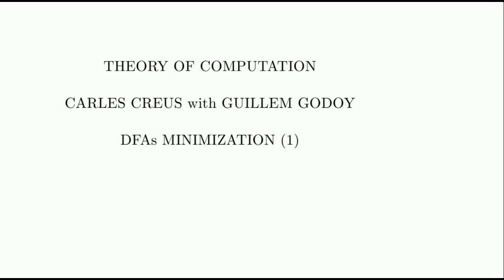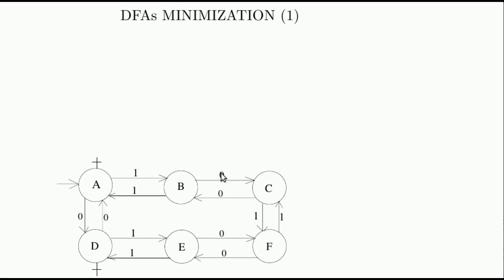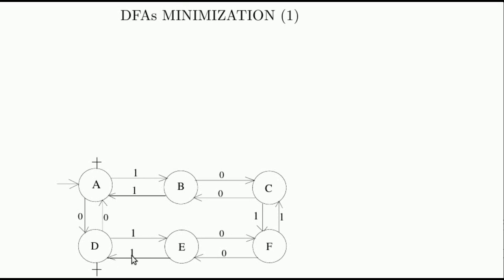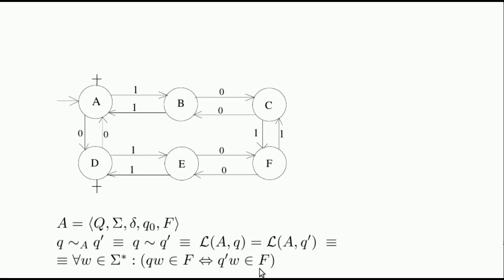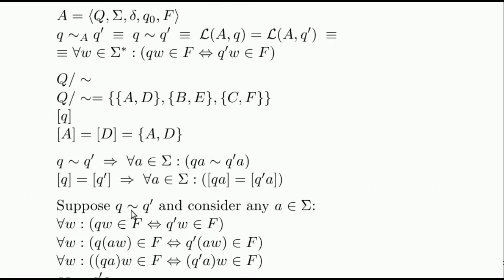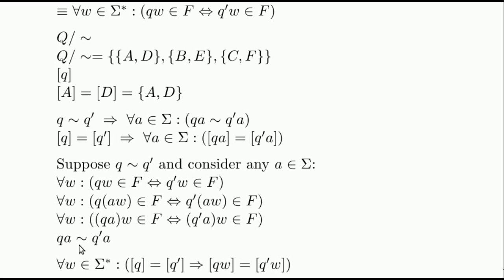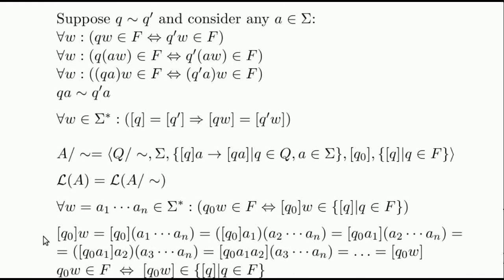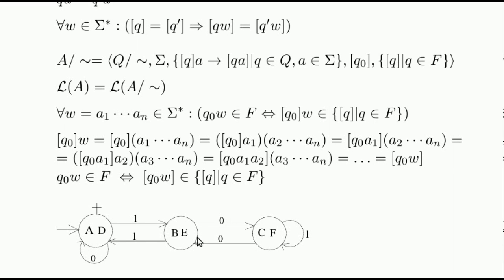Minimization of DFAs (1)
Video describing how to construct the quotient automaton from a DFA.